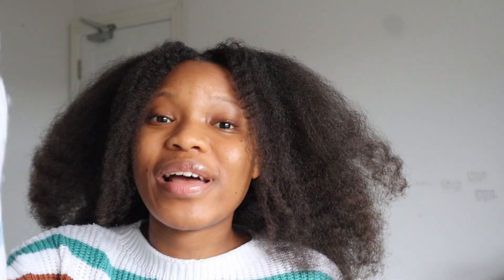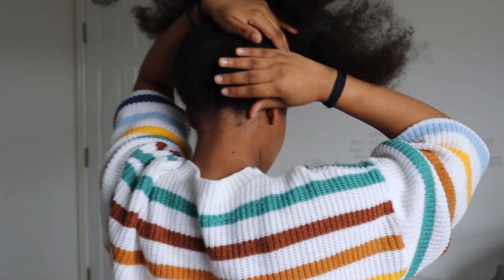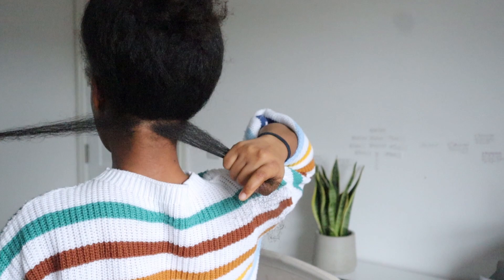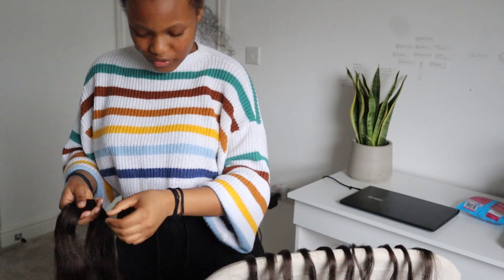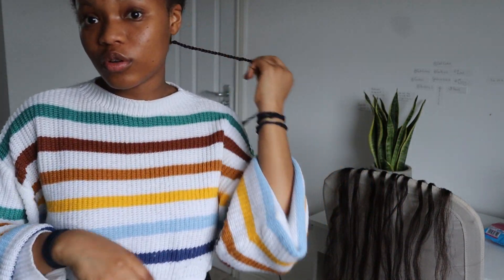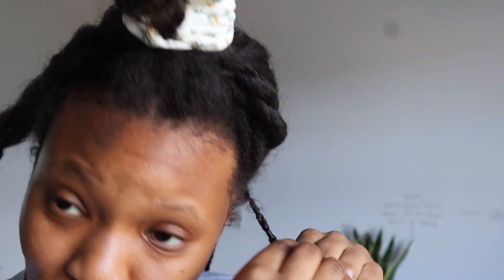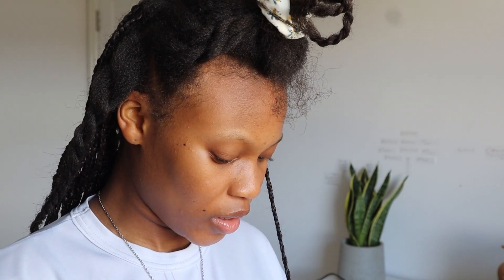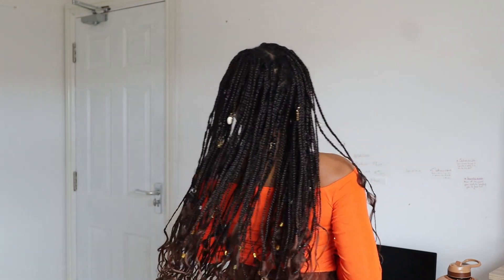Attempting Jaded Bubble Braids for the First Time ~ 2 Beginner Friendly Methods💇💞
Hey family, I tried my own jaded bubble braids for the first time! To make it even more challenging, I tried two methods (box braid and knotless). I share with you what I learned and give you tips, and there is a little life update in there, too! I hope you enjoy. 💞

HAIR USED:
Beyond Beauty 26Inch 8Pack/Lot Pre Stretched Yaki Braiding Hair Extensions EZ Braids (T1B-30)

PRODUCTS USED:
OGX Biotin & Collagen Hair Thickening Shampoo, 385ml

SheaMoisture Jamaican Black Castor Oil Strengthen & Restore Leave-In Conditioner 431ml

Wild Growth Hair Oil 4 Ounce

Revlon Salon One-Step Hair Dryer and Volumizer Titanium (One-Step, dry and style)

Hanyousheng Elastic Hair Bands, 1000 Pcs Black/Clear Hair Elastic Bands with Storage Bag

Hair Rat Tail Comb (Fine Tooth in Black)

JOYOYO 4 Pcs Hair Claw Clips 4.3 Inch

42-pack Bendy Foam Roller Set with Case

VEGCOO Hair Braid Rings Hair Cuffs Set, 150 Pieces

WELROG 90x90cm Large Stain Square Scarves for Women - 4 PCs

Time: 18 Hours over 2 days
Braids in my head: Mentioned in the video👀

00:00 Intro
00:51 Everything you will Need
02:07 Sectioning and Parting
04:00 Life Update
04:41 Method 1 - Box Braid
08:18 Tips for Parting the Middle and Crown Sections
09:49 Day 2 - Progress
10:31 Parting Front Sections
10:58 Method 2 - Knotless Braid
14:09 Day 3 - Results
14:37 Curling Ends Demo and Explanation
15:16 Final Results

So I hope you enjoy the video everyone. I love you, but remember God's love is everlasting.

🌻FAMILY COUNT:
       --- 505 ---

🍃Quick Q/A:
Name: Danielle Omolola Bolarinwa
Age: 20
Birthday: March 28
Height: 5.0 feet
Beliefs: Christian
Ethnicity: Mixed with Exotic Flavours
Where I live: United Kingdom
Editing Software: Davinci Resolve 18
Channel About: Faith, Uni Life as an International Student and a little Natural Hair Content

This description does not contain any affiliate links of which will not cost you anything extra when purchasing, however a small percentage of your purchase will go into supporting my brand.